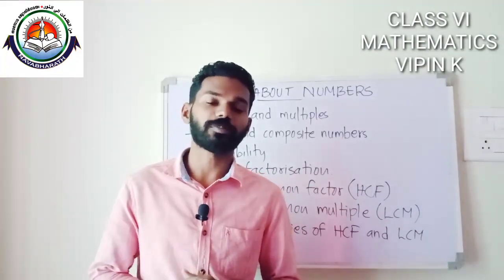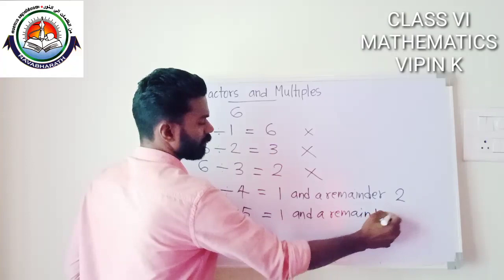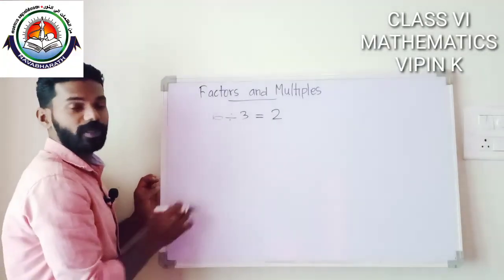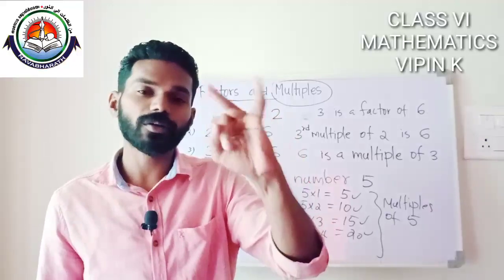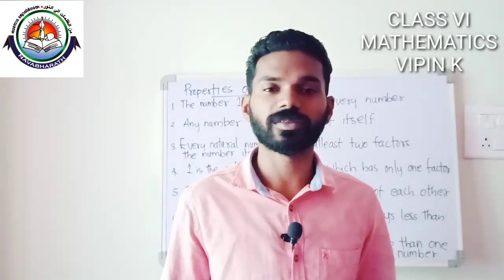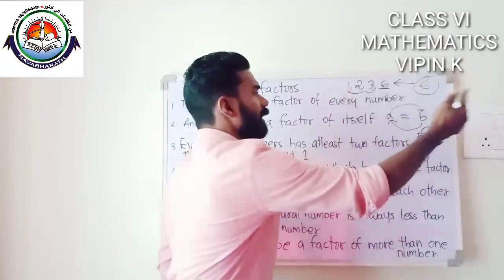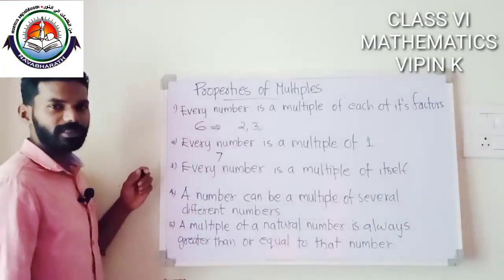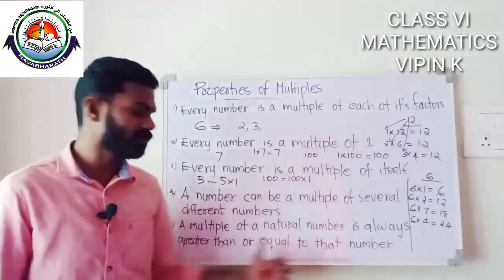Class VI Mathematics 06-08-2020